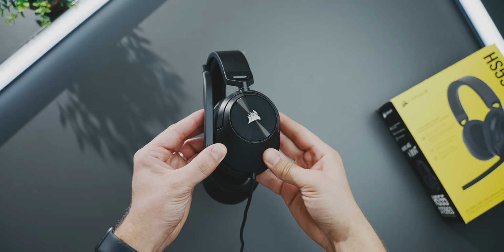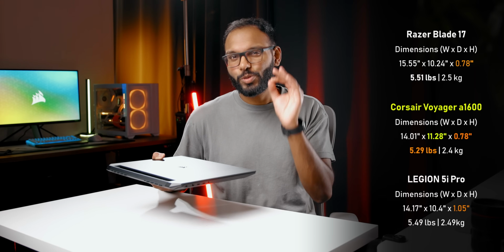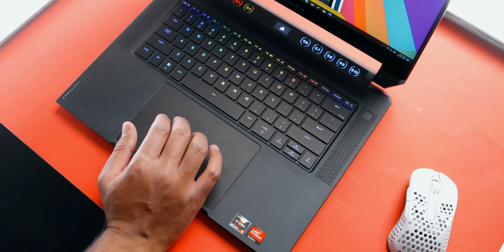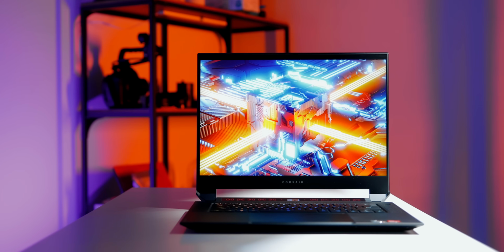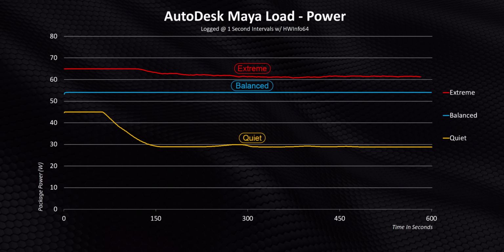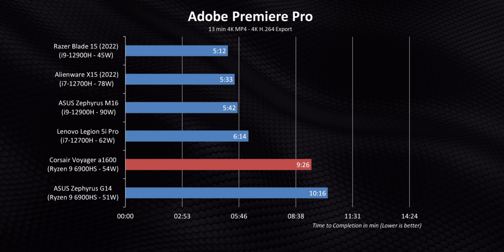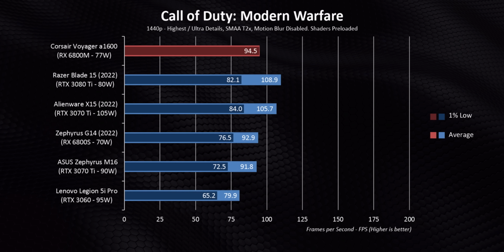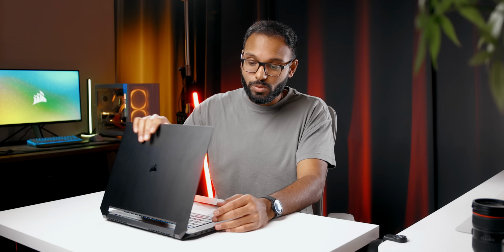Corsair Voyager a1600 Laptop - An HONEST Review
The Corsair Voyager a1600 is their first gaming laptop with AMD's Advantage Edition.  And after benchmarking battery life, performance, and the entire user experience for a few weeks, we find that the end result needs some work.

TIMESTAMPS -
0:00 - YES! A Corsair Laptop!
1:19 - a1600 Specs & Pricing
2:16 - Its Build Quality is SUPERB
4:04 - Sponsor Spot
4:36 - S Key MACRO Bar is...Interesting
5:47 - Low Profile Mechanical Keyboard is AWESOME
6:29 - HUUUGE Trackpad!
6:59 - A Ton of Ports
7:25 - Built-in StreamStream ISSUES
8:34 - Webcam & Speakers...so not Corsair!
9:52 -  Display Analysis
10:45 - a1600 Upgrade Options
11:18 - SO MANY PROBLEMS!
12:20 - But there's a BIOS fix...sorta
12:59 - CPU Power, Temperatures & Speed
13:48 - Noise Levels & Surface Temperatures
15:16 - Real-World Benchmarks
16:24 - a1600 Battery Life is. odd
17:51 - GPU Power, Temperatures & Speed
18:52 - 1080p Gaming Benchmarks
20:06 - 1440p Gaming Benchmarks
20:30 - More Performance Modes TESTED
21:45 - The Corsair Voyager a1600 needs work...

Review unit provided free of charge by Corsair. As per Hardware Canucks guidelines, no review direction was received from manufacturer.